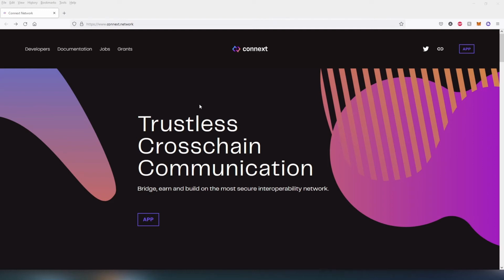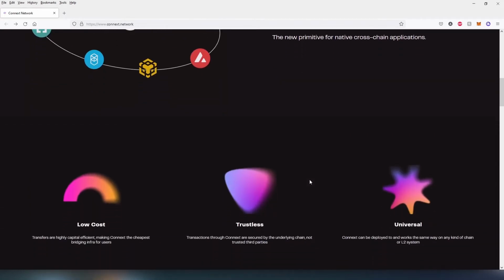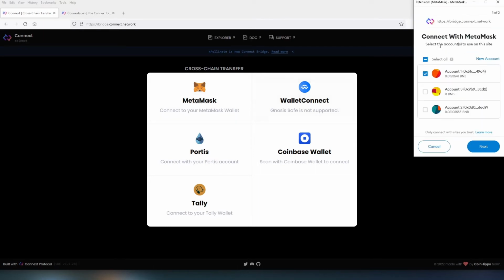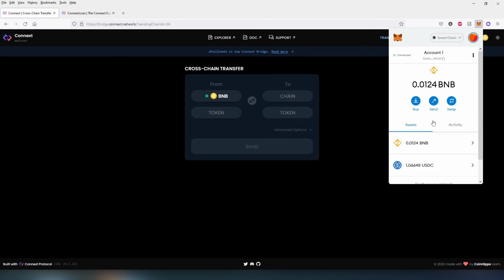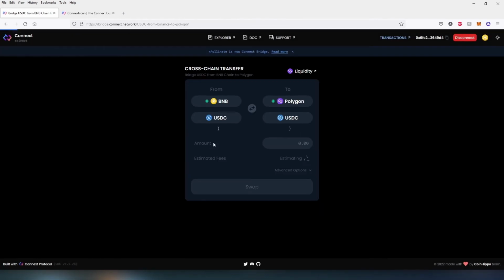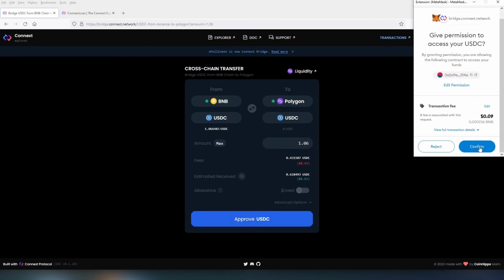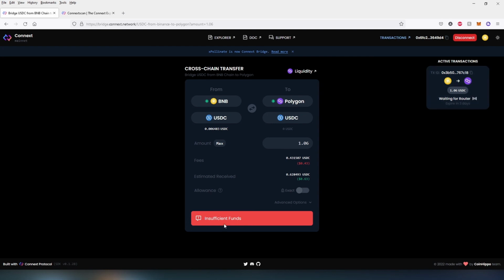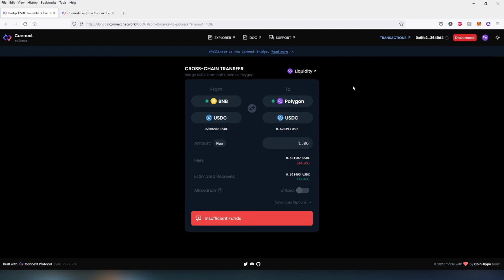How to transfer crypto between chains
In this video I will show you how to transfer cryptocurrency between different chains with central exchange.

PERSONAL GEAR
4k Asus Monitor
Video Camera Tripod